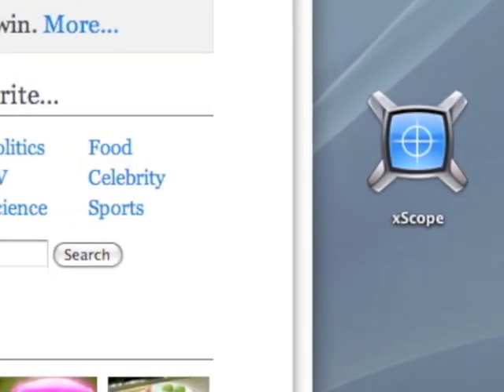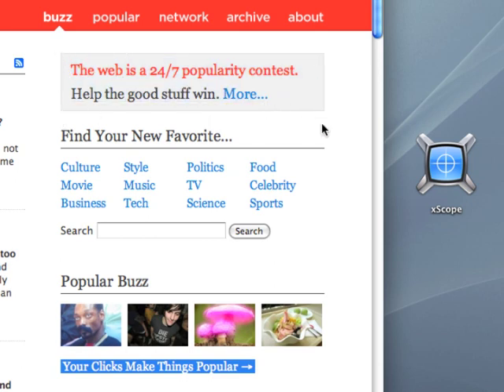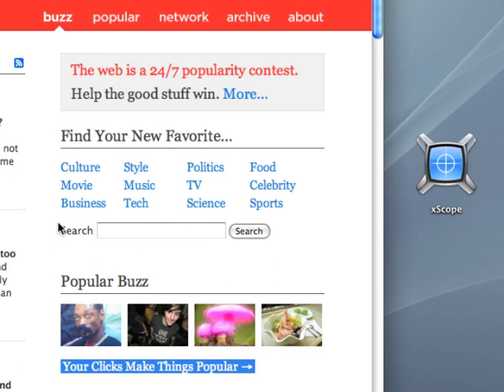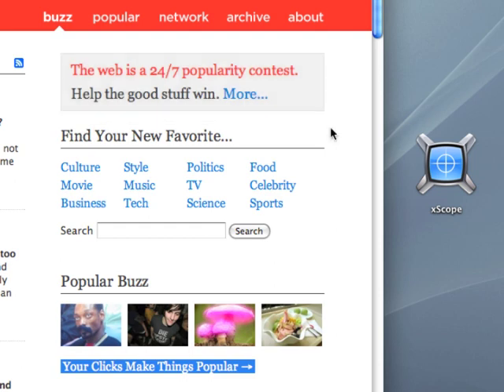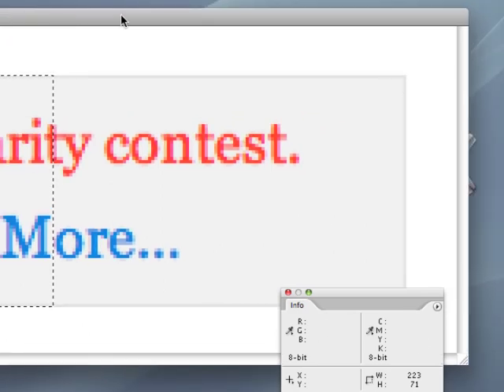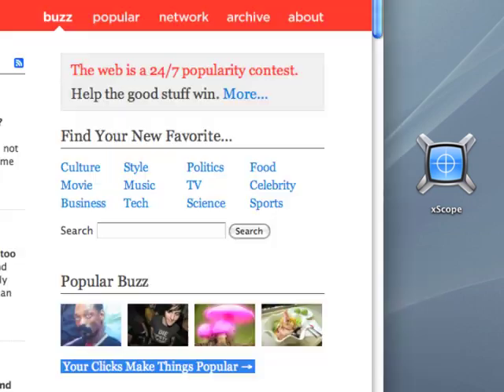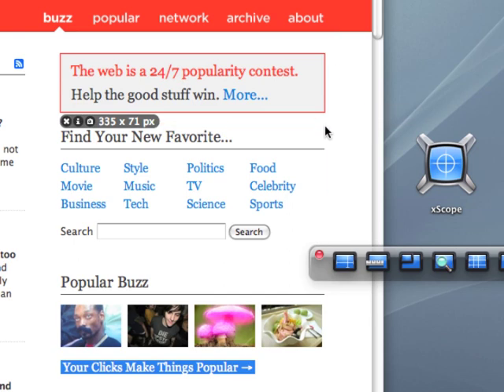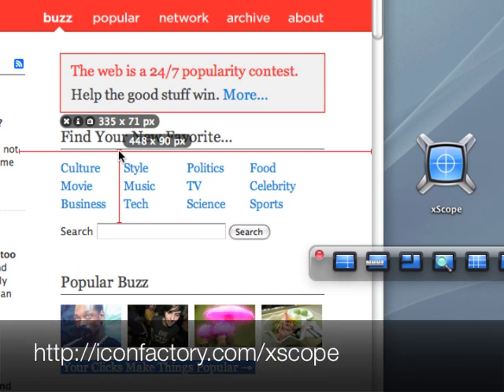xScope Shootout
A quick demonstration why anyone who designs or develops for the screen should be using xScope for the Mac. I pit Adobe Photoshop against xScope when measuring on-screen graphics. Guess who wins.